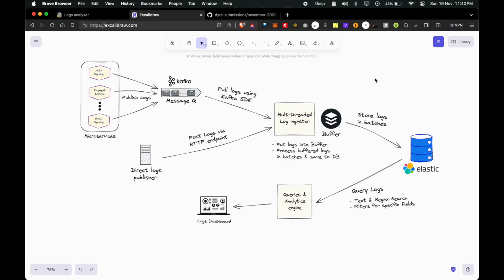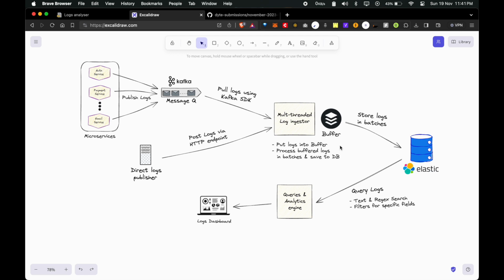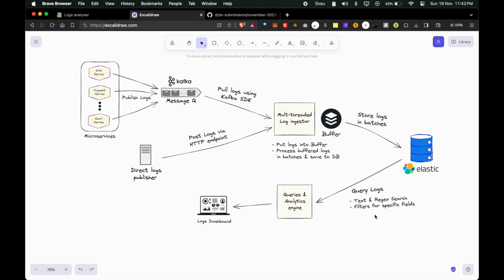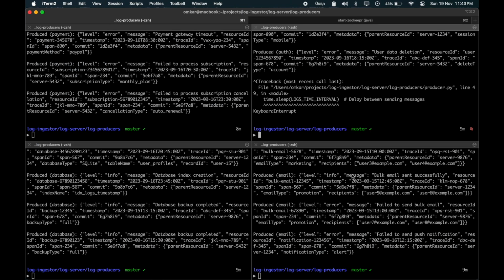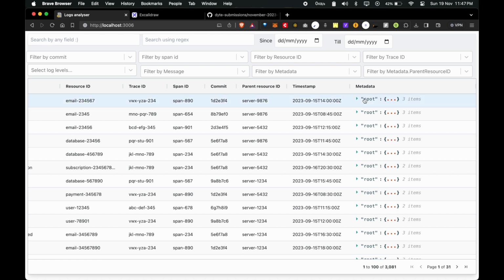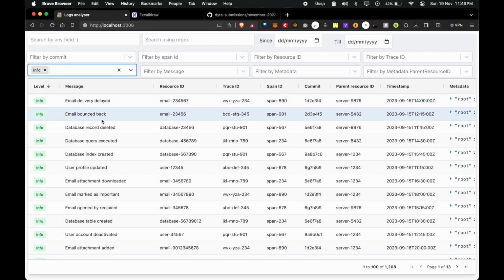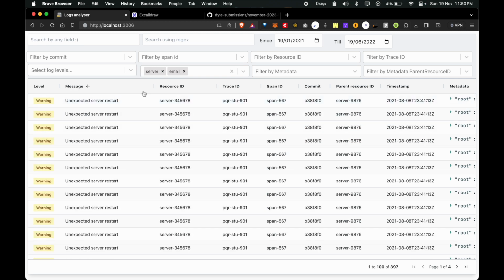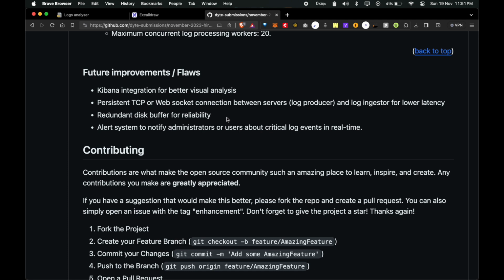Log ingestion and analysis